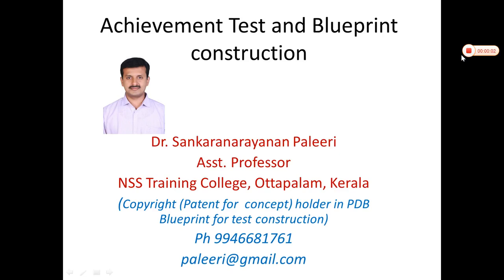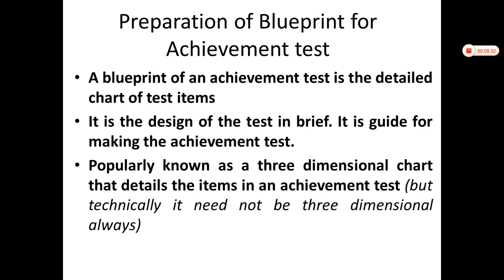how to construct Blueprint for Achievement Test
This video explains the achievement test and construction of Blueprint for Achievement test.